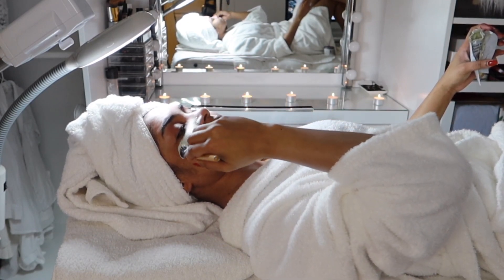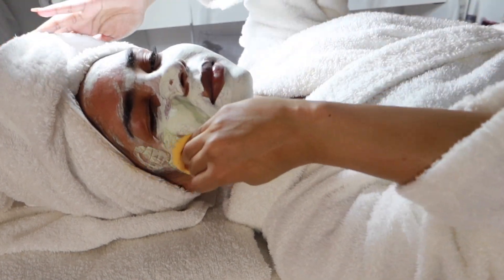AT HOME SPA DAY || DIY PAMPER ROUTINE || SELF CARE ROUTINE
AT HOME SPA DAY !! || DIY Pamper Routine

Hey Guys welcome back!! I'm so excited for today's video as I'll be showing you my full day pamper routine. I'll be showing you how you can create your own luxury spa day at home experience on a budget. I had fun filming this as I was well in need of some TLC. Remember your body is your temple so we need to take a break sometimes and just relax show our body some love. I hope you enjoyed watching this as I was filming it.

Love Toni-Ann xx

All Things Toni-Ann